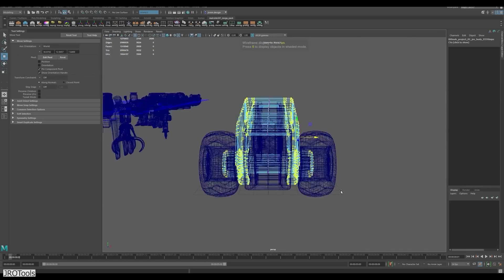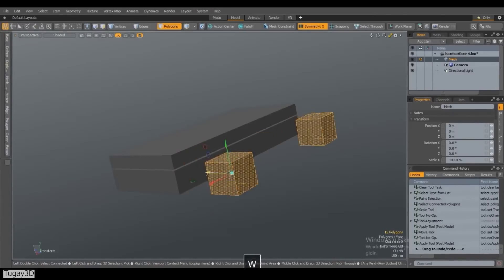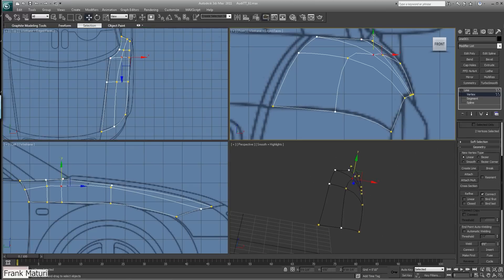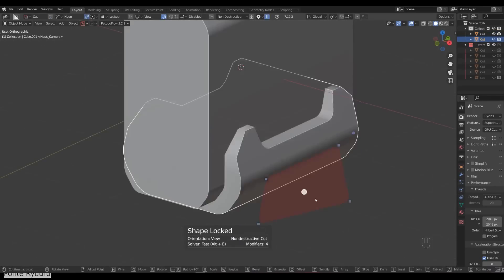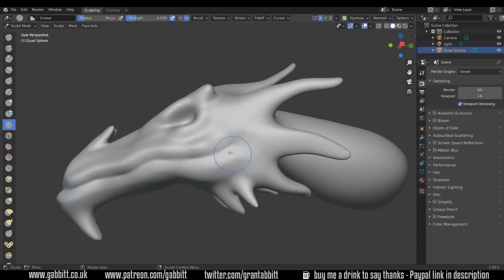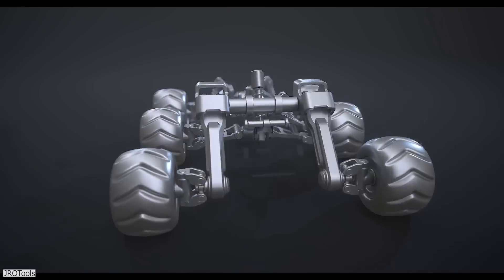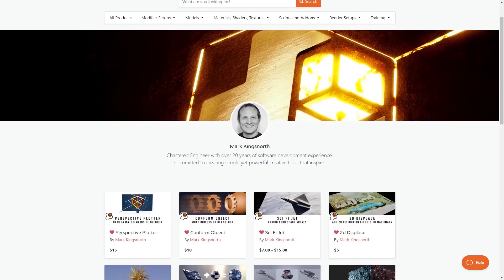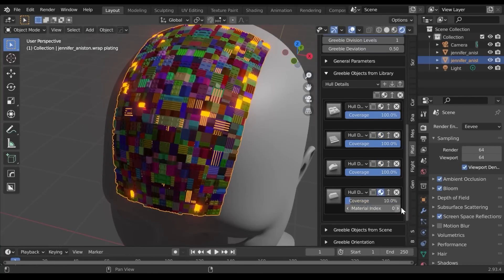All Methods & Types of 3D Modeling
As a 3d artist, you will have to use different methods of modeling depending on the kind of result you want to achieve and the nature of your project.

00:00 Intro

00:21 1_Polygon modeling/edge extrusion

01:07 2_Box modeling

01:59 3_Spline/Nurbs modeling

02:33 4_Boolean modeling

03:51 5_3D sculpting

04:44 6_Parametric modeling

05:10 7_Procedural modeling

05:50 8_Kit bashing

⍟Modeling:
Kit Ops 2 Pro

⍟Architecture/Rendering
CityBuilder 3D

⍟Vegeration
scatter

⍟Materials/Texturing
Decalmachine

⍟ Cloth Simulation:
Simply Cloth

⍟UV unwrapping
Zen Uv

⍟Rigging&Animation:
Human Generator

⍟Sculpting
Sculpt+Paint Wheel

⍟Retopology
Retopoflow

⍟Ready Vehicles
Car Transportation